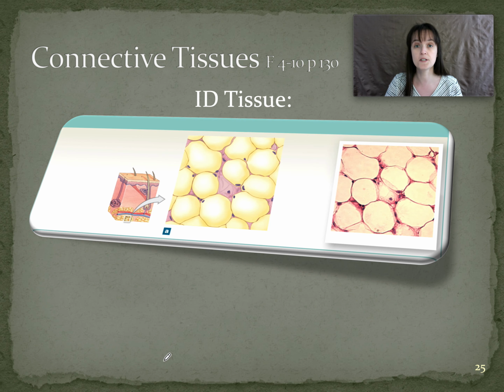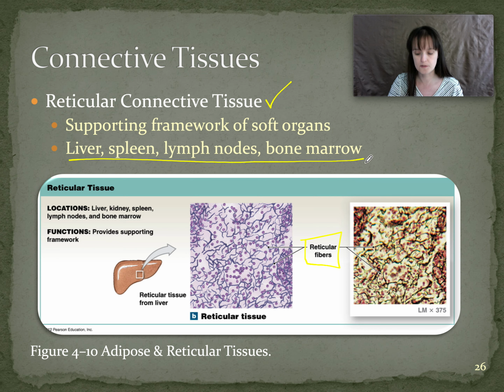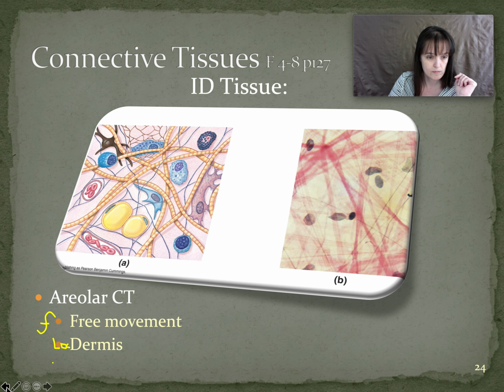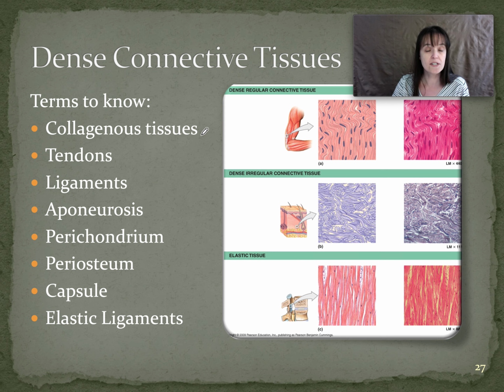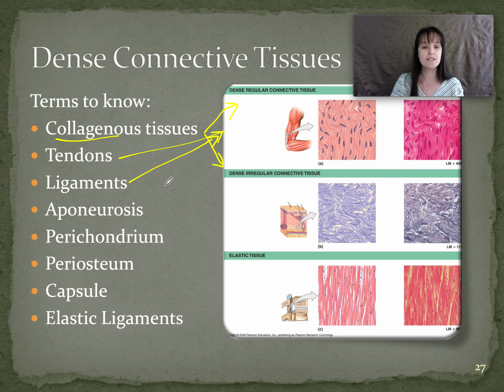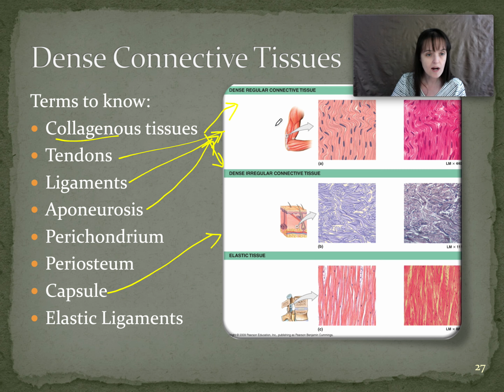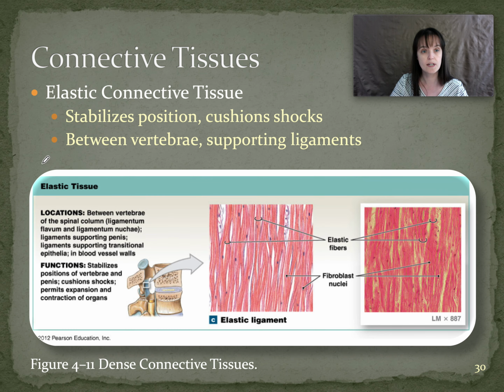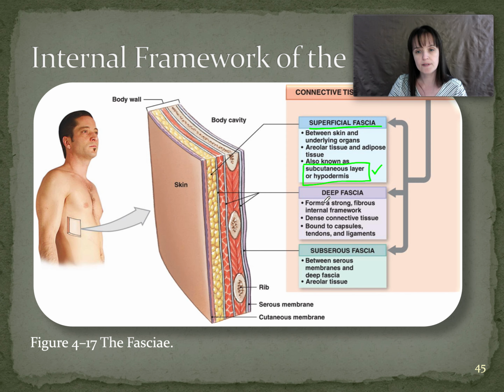A&P I Lecture Test 2 Video 5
Noteset pages 8 & 9, More Connective Tissues